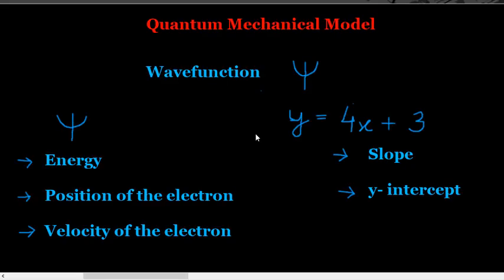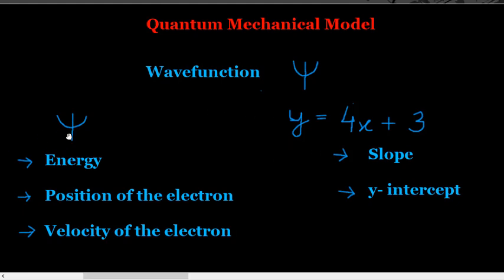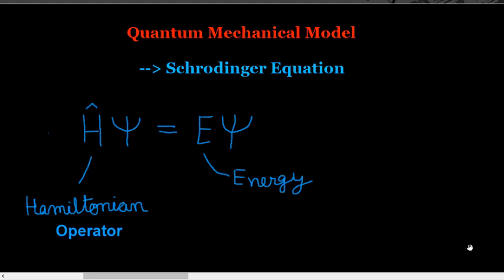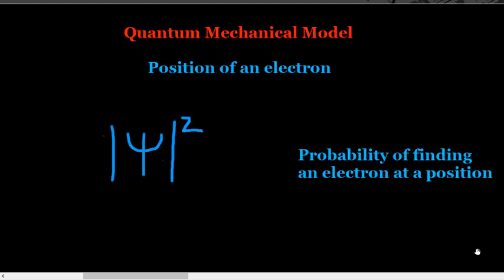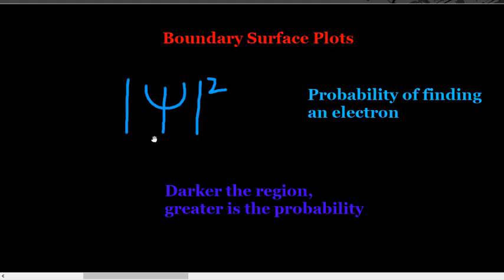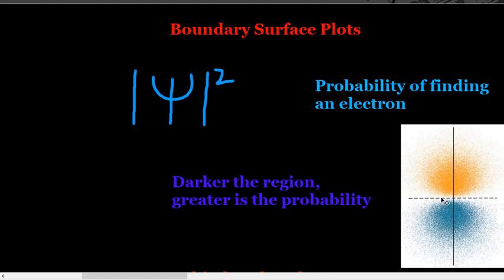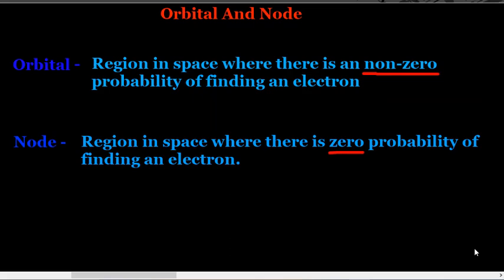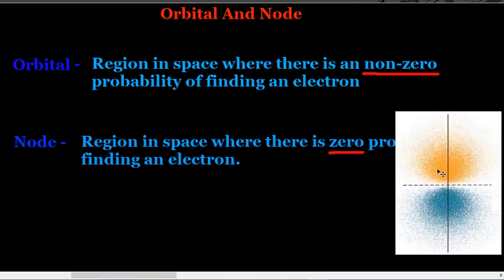Wavefunction | Probability Density | Orbitals and Nodes - Quantum Mechanical Model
In this video we will learn about quantum mechanical model, definition of wavefunction, Schrodinger equation, Probability density, orbitals and nodes. Chapter 2 of class 11 chemistry.